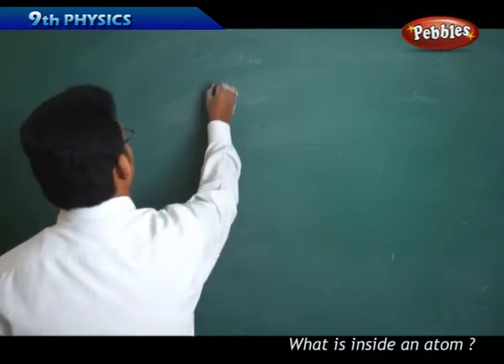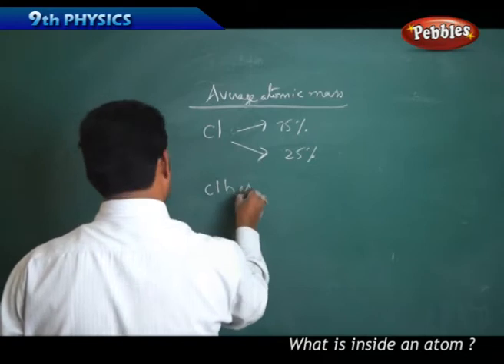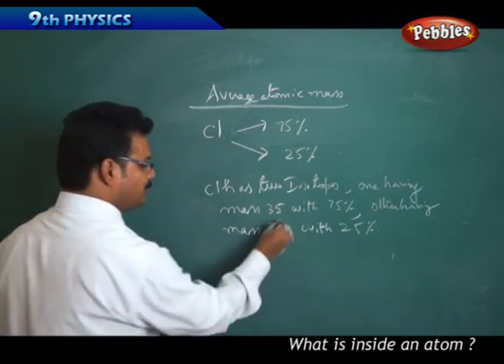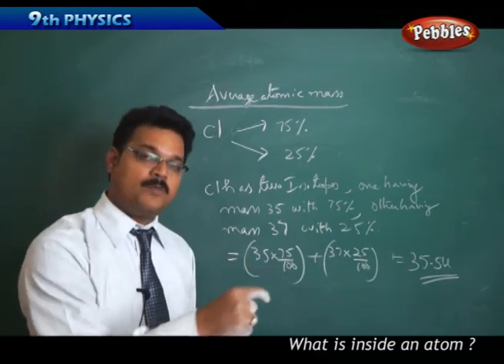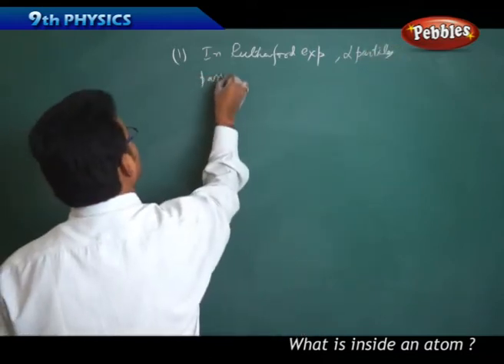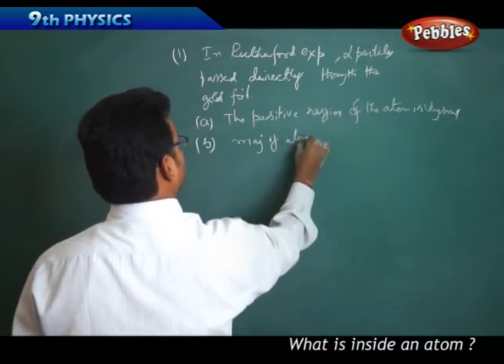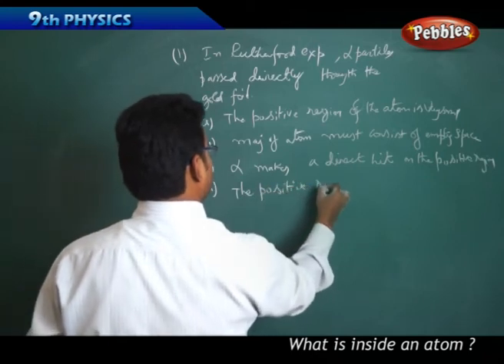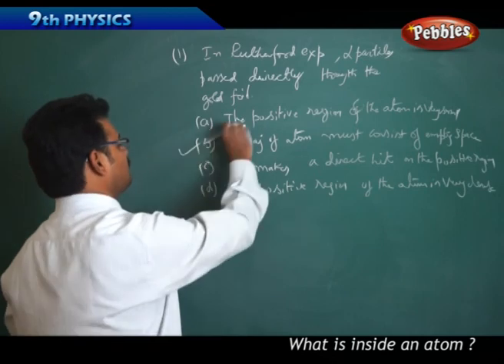Average Atomic Mass : What is inside an Atom | Physics | Class 9 | AP&TS